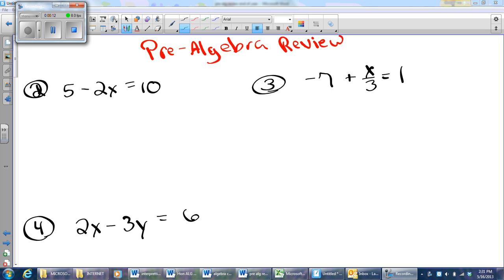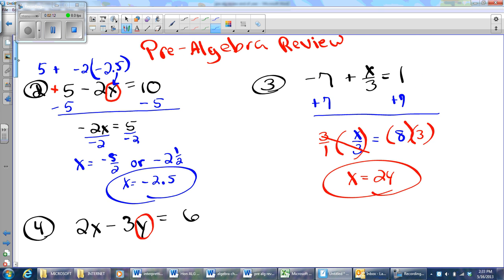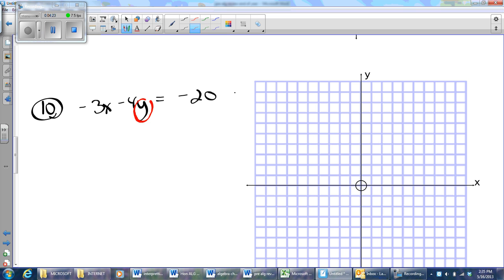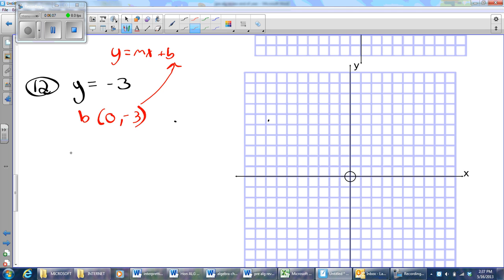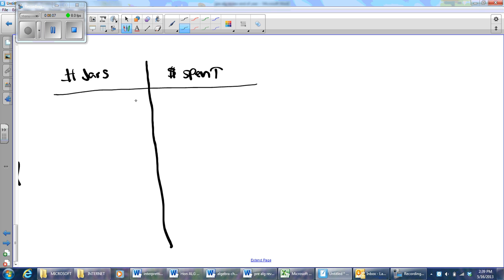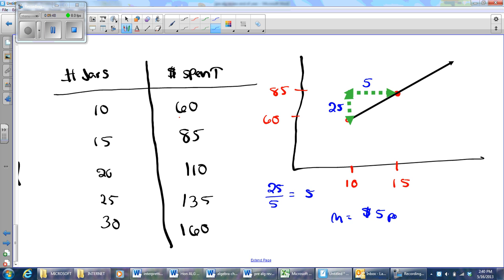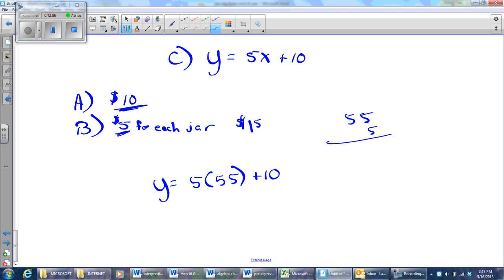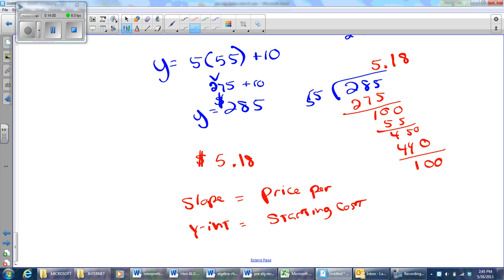May16 PRE Review